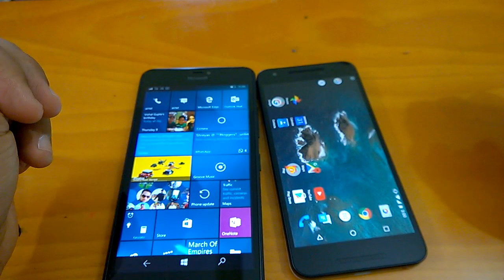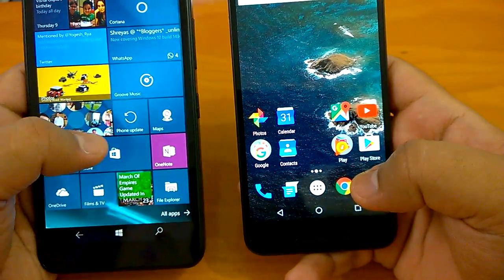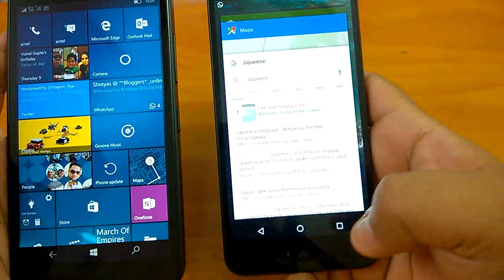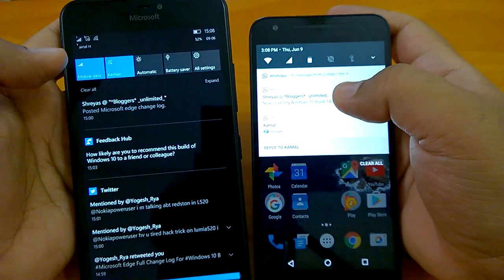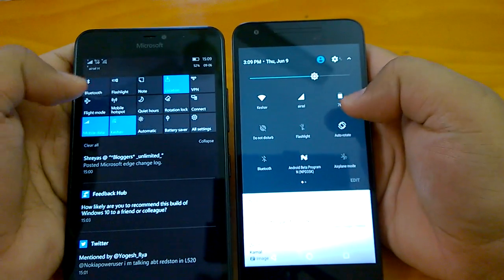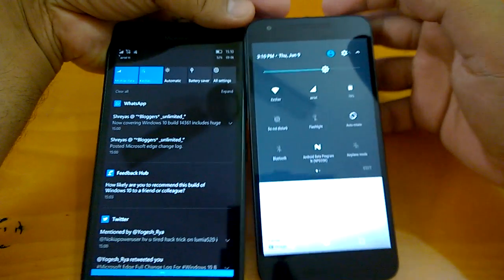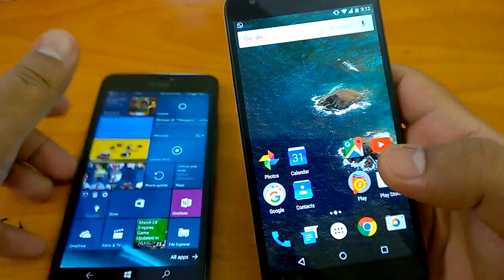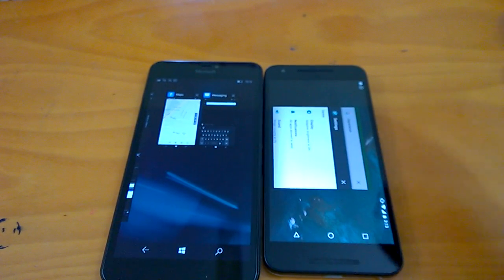Android N vs Windows 10 Mobile Redstone: UI Navigation, Multitasking, Notifications Center & more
Android N vs Windows 10 Mobile Redstone: UI Navigation, Multitasking, Notifications Center, Settings & more